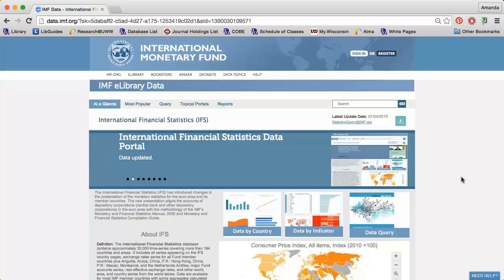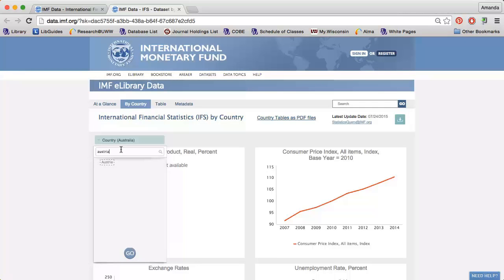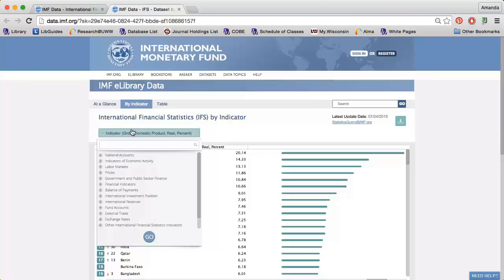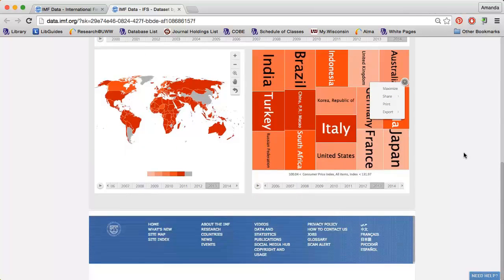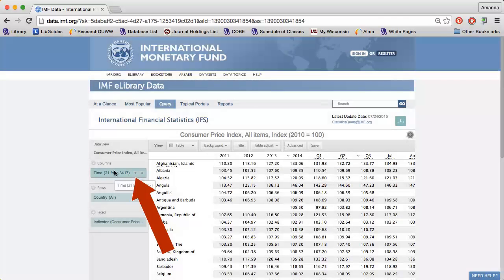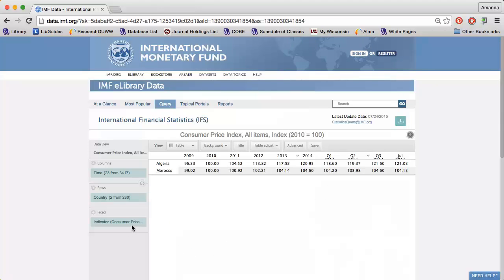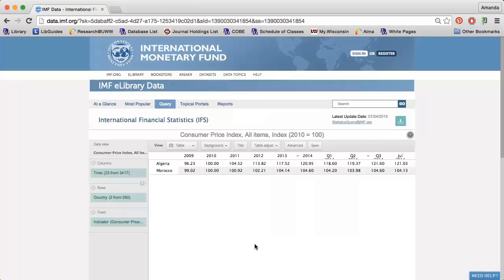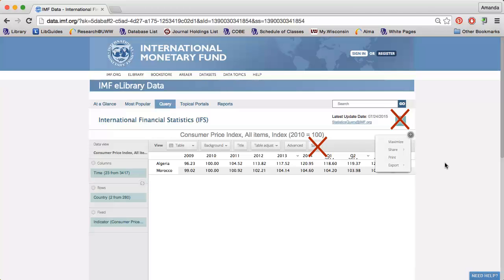Using the IMF's International Financial Statistics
This video describes how to use the International Monetary Fund's International Financial Statistics dataset to find international economic data. Created by Amanda Howell, Reference & Instruction Librarian. Music